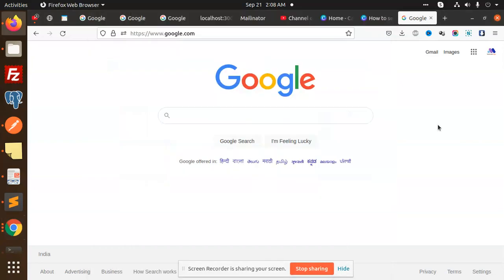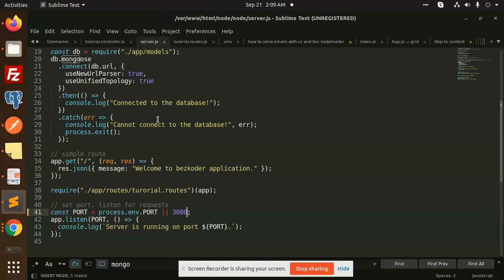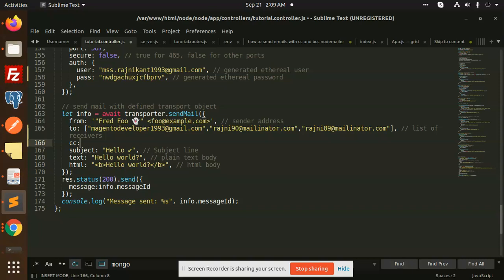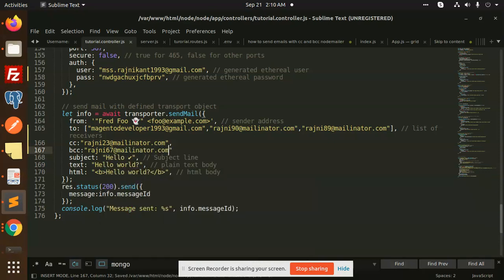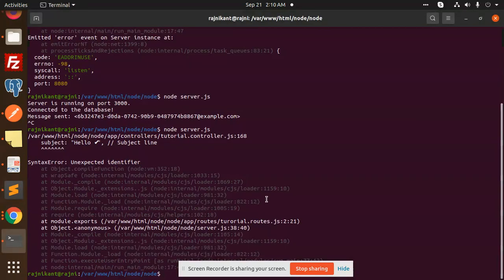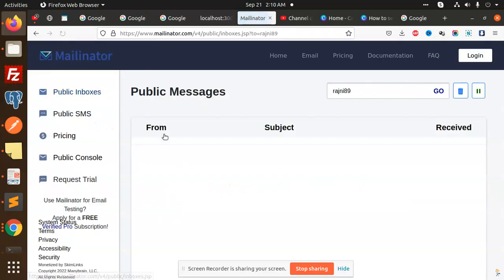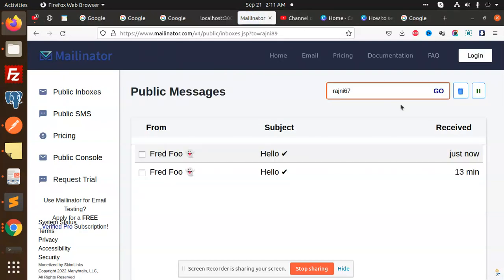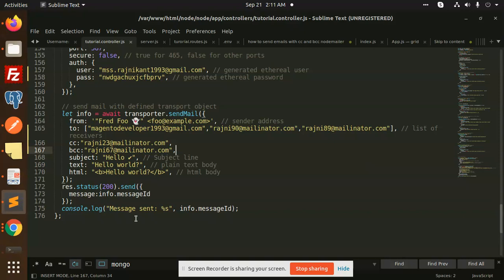How to Send Emails with CC and BCC (NODEMAILER) | NodeJs Tutorial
How to Send Emails with CC and BCC: The Complete Guide
How to Send Emails with CC and BCC (NODEMAILER)